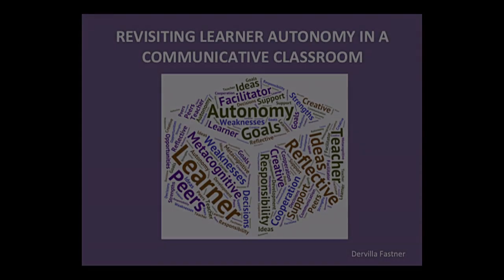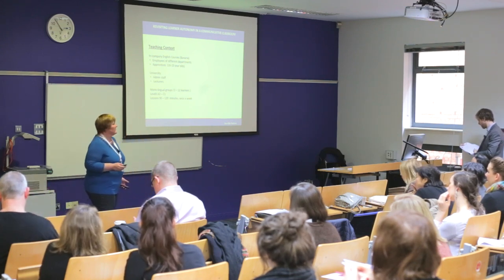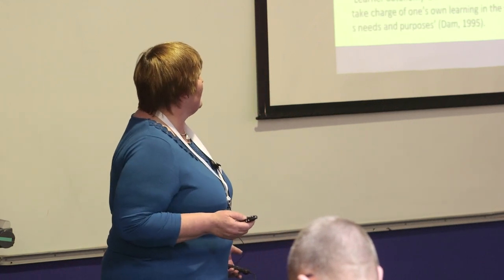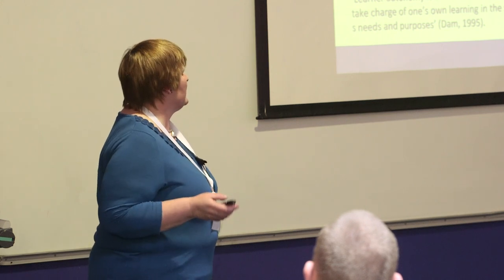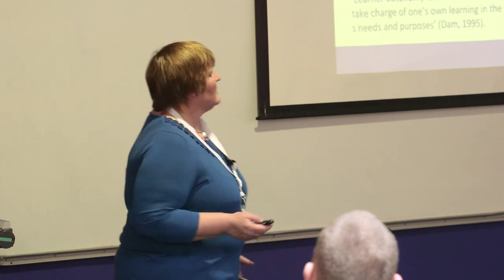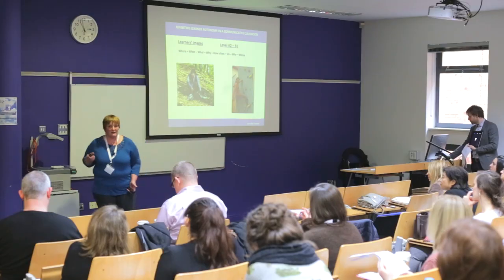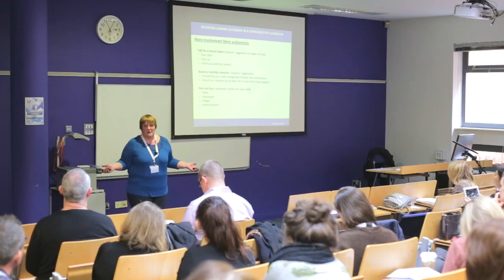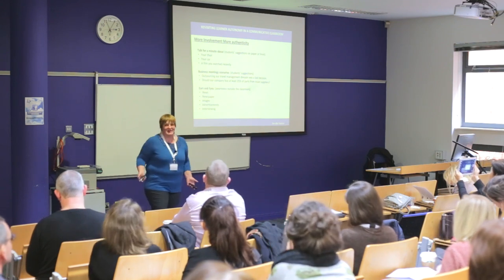Revisiting learner autonomy in a communicative classroom by Dervilla Fastner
Creating communicative activities that are both stimulating and appealing can be quite a challenge for English language teachers. This practical talk is about empowering language learners to seek and create their own speaking opportunities, thus taking more responsibility for developing their own verbal communication skills. We will also explore the possibilities of using smartphones and other popular mobile technology in and outside the classroom for creating scenarios to promote speaking activities.

Dervilla, based in Bavaria, Germany, has been involved in ELT for 12 years. She designs and develops customised English courses for corporate clients and delivers courses on behalf of Communicultures, Landsberg, Germany. Dervilla holds an MA in TESOL from the University of Manchester. Her professional interests include speaking strategies, ESP and the development of English as a global language.